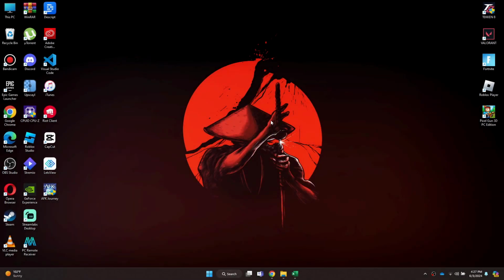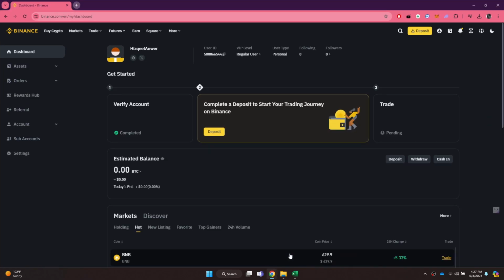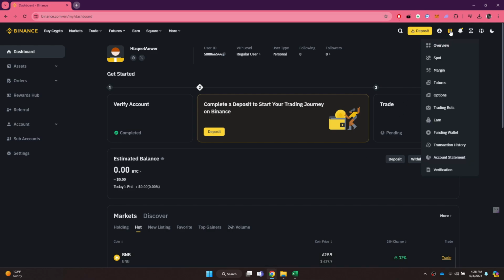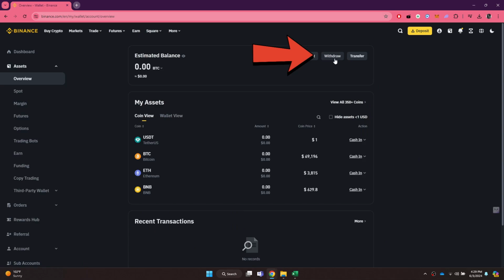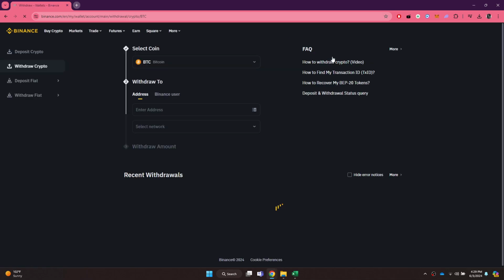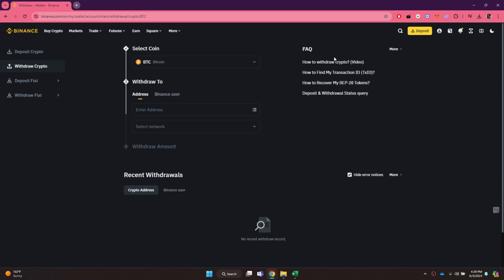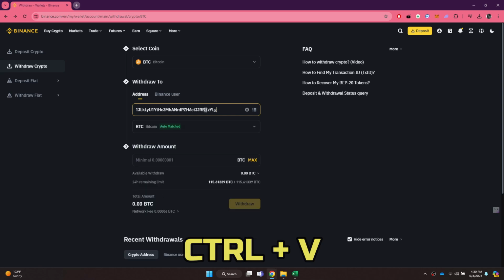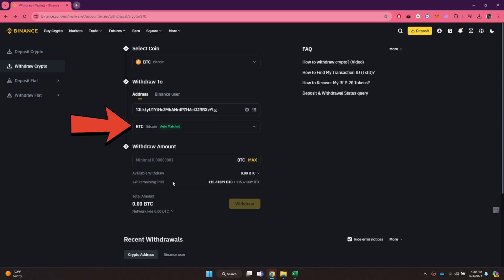How To Transfer Crypto From Binance To Another Wallet (Binance Tutorial)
Learn how to easily transfer your cryptocurrency from Binance to another wallet! In this step-by-step tutorial, I'll show you how to securely withdraw your crypto assets to any external wallet.